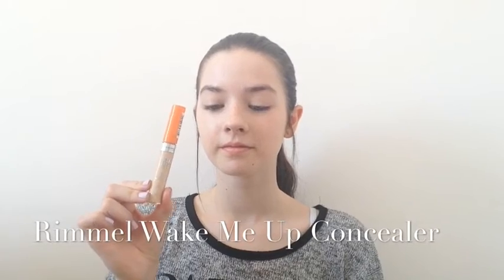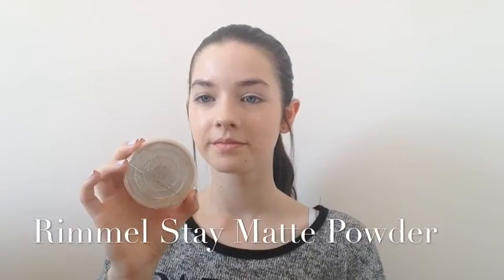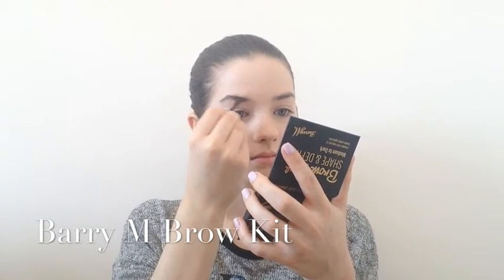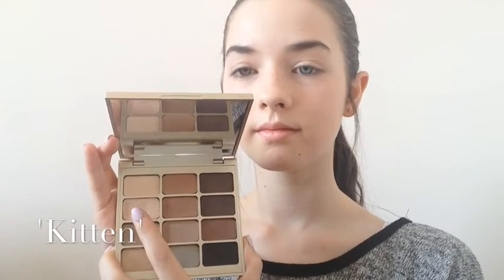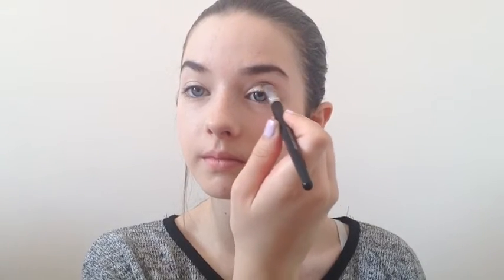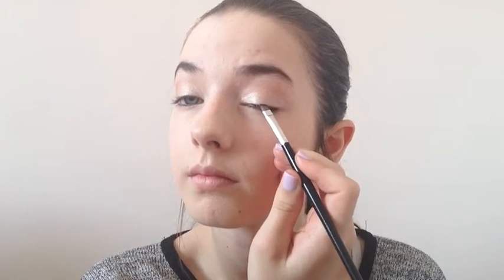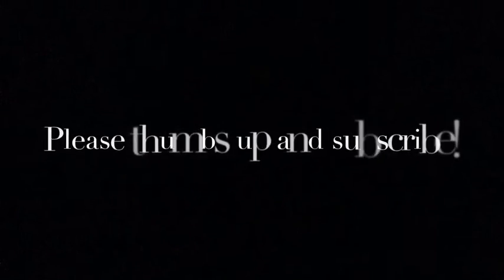Day Time Glam Makeup Look | MakeupbyAlice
Hey guys, in today's video I'm going to show you how to get this super quick and easy day time glam makeup look, I think it is perfect for a day time event or if you want your makeup to look natural but maybe a bit more glamorous, I hope you enjoy!

Products used:

L'Oreal infallible mattifying base primer
Barry M brow kit
Stila eyes are the window soul palette
Diorshow iconic mascara
Natural Collection blush - Peach melba
The Balm mary-lou minizer
NYX lip liner - Mauve
Urban Decay lipstick - Rush

Thankyou for watching, bye :)x

Alice xx